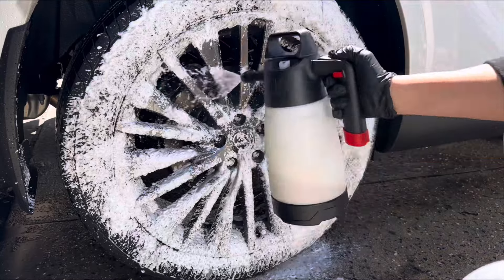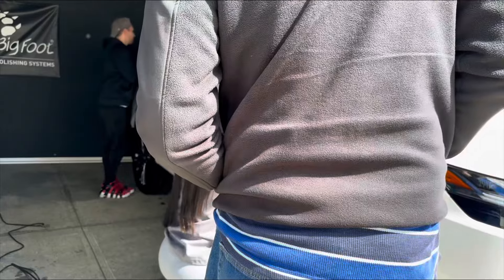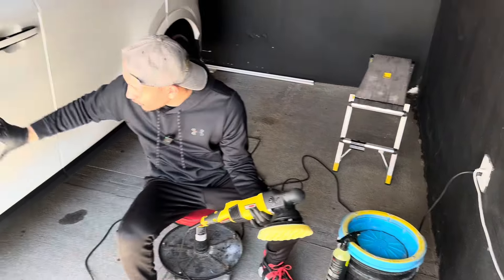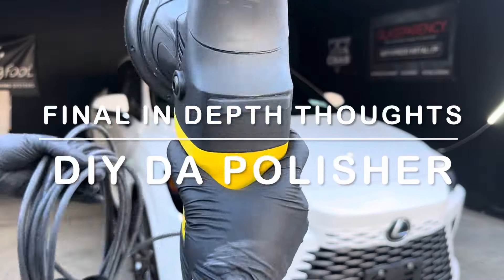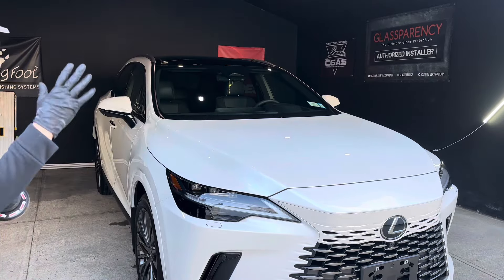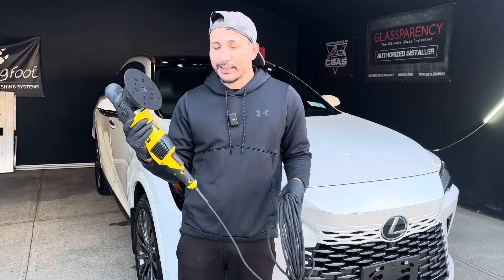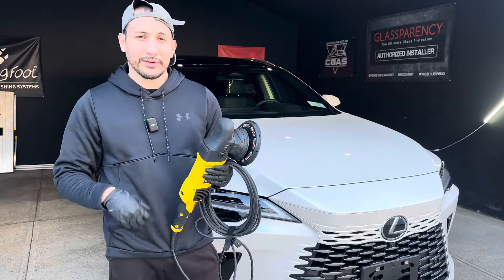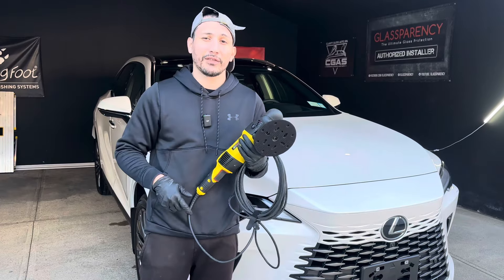MADNESS! DIY Detail DA Polisher Review | First ever 25mm DA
DIY Detail Polishers Review. DIY Detail has been coming out strong in the detailing world from their washing and decontamination chemicals back in 2022. Then Introducing their Polish, pads and 3,5 and 8 year coatings in 2023. Now in 2024 the first ever 25mm DA Polisher. They have now a complete arsenal of products and tools to complete your detail from A to Z. Here I will review their 25 mm DA its truly a powerful, well balanced and smooth machine. For the cost, accessories it comes with and build quality I give it a 10 out of 10. With even able to save 10% off your order you are paying in my opinion at a fraction of the cost of a Mark 3 Rupes polisher also it doesn't stall and much more powerful!

Timecodes:

00:00 Intro
1:52 DIY Detail DA Polisher in Action
8:22 DIY DA Final In Depth Thoughts